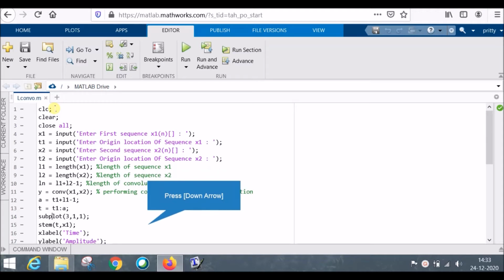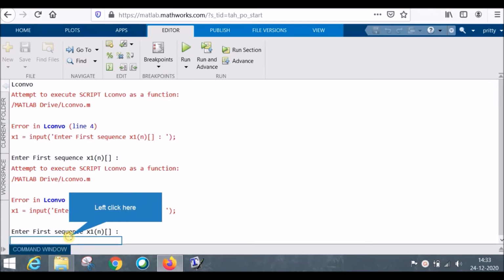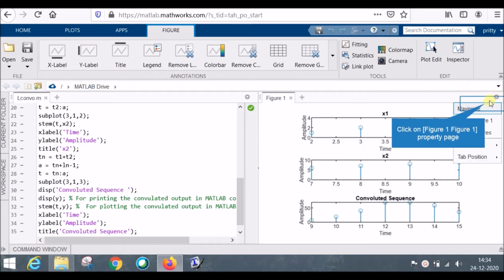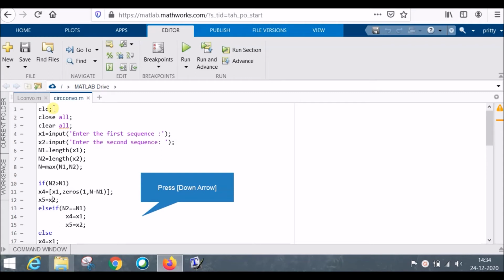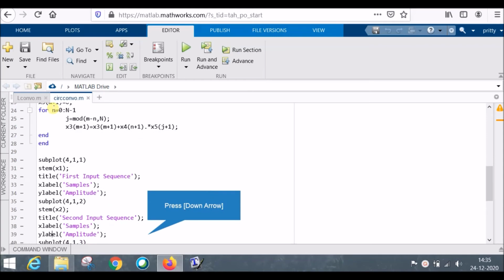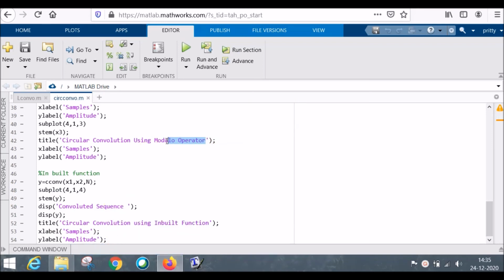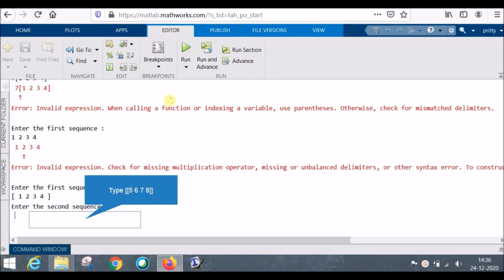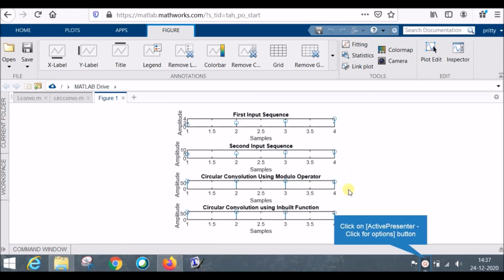Linear Convolution and Circular Convolution using MATLAB